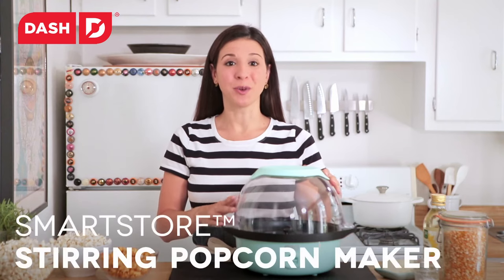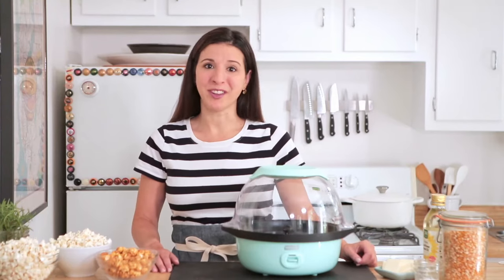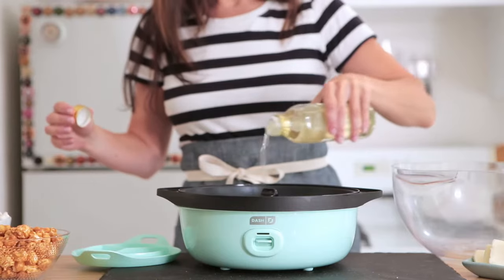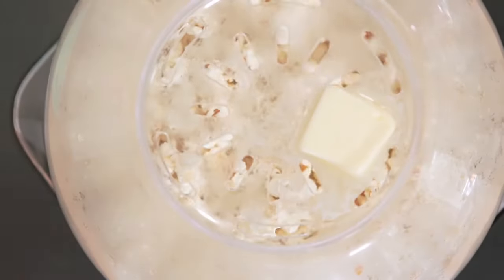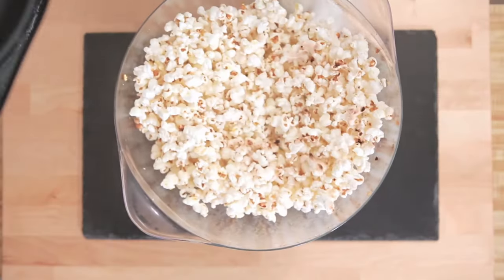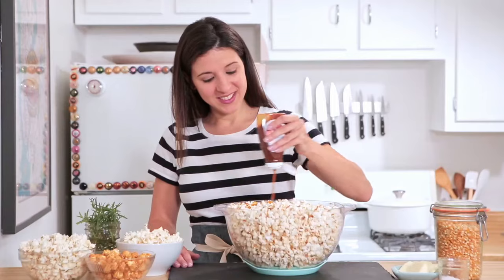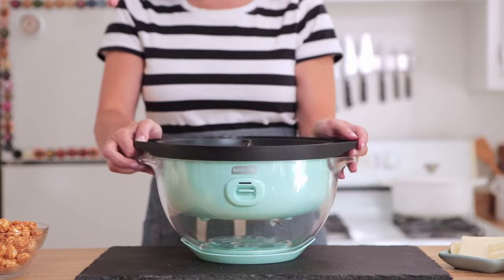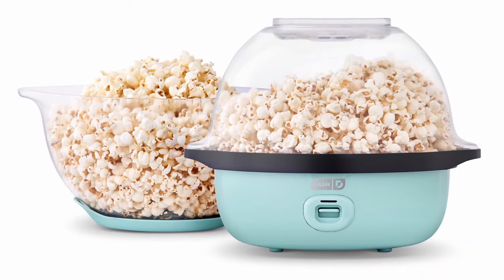Dash SmartStore™ Stirring Popcorn Maker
Make up to 24 cups of fresh, buttery popcorn with the Dash SmartStore™ Stirring Popcorn Maker! Pop popcorn without having to heat the stove with the Stirring Popcorn Maker’s one-touch power: just add kernels, a little oil, and press the Power Button! Perfect for enjoying movie-theater-style popcorn, the Bowl of the SmartStore™ Popcorn Maker lets you watch popcorn popping. and also doubles as a serving dish. With the included Measuring Cup, you’ll always make just the right amount for friends and family. The SmartStore™ design makes it so the lid and base stack together, taking up less space in your cabinets. Get started enjoying delicious homemade popcorn right away — recipes included!